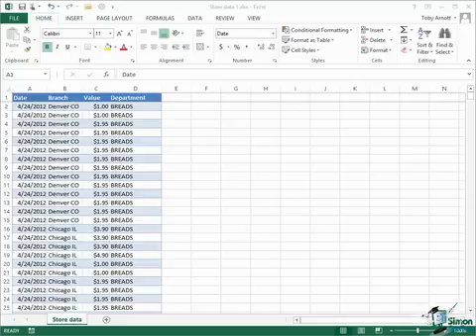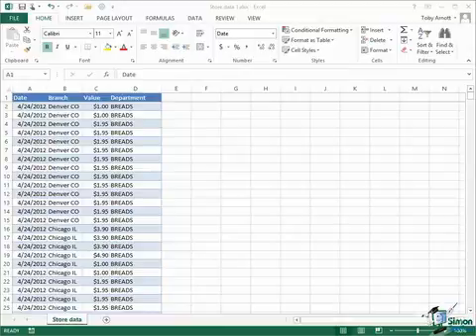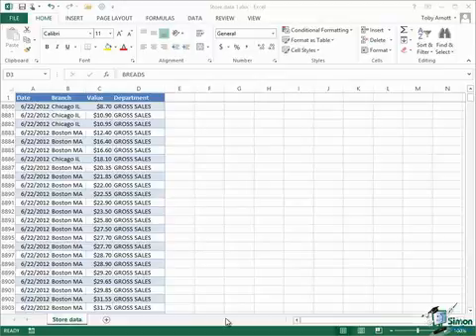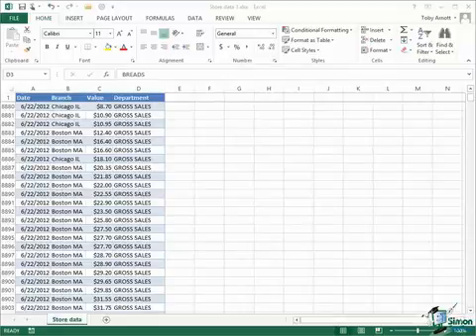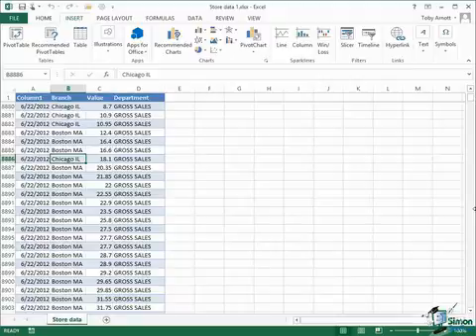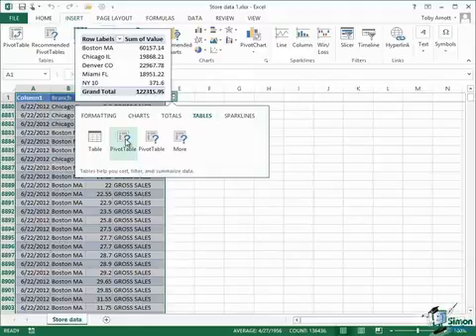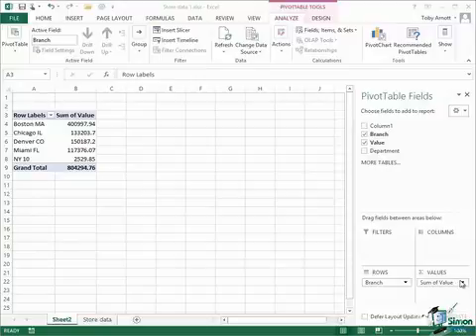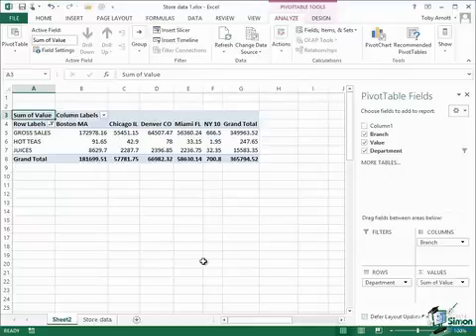Microsoft Project 2016 - Part 5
Do you want to be the best project manager? Considering leadership qualities means working out a strategic plan. Using a SWOT analysis works like magic. Once you know your strengths, weaknesses, opportunities and threats success is around the corner. If your weakness means you need Microsoft Project Online Training then you have quickly turned a weakness into an amazing opportunity!

So where do you start to become the best project manager you can be? Full of enthusiasm and optimism is a great way to start any project. But if you don't fill your bag with the right tools you simply won't get far. Those tools need to include Microsoft project online training. Ask any successful President or Vice President of any corporation or organization, no tools, no work.

The tendency to take on too much work in any project is risky. It is simply not necessary to do everything. However there is an even bigger risk if you don't use tools designed in Microsoft Project Online Training. How does a customer or potential new boss know you are serious about project management? They look at the opportunities the individual has grabbed to use the project management tools that are widely available.

What these decision makers also require is what can back up these statements and facts, what proof can be provided so they know to take this project manager seriously? They need to see if you have learned Microsoft project online training.

A lot of online training is great, but is it measured? Offering project management training is one thing, backing it up with measured qualifications and units will have that particular Microsoft project online training course standing head and shoulders above all others. This is purely because what is measured is done.

Not only do great Microsoft project online training courses offer project management education, they provide partnerships. You need these partners in the business world. Microsoft project online training offers great education on project management.

microsoft project 2010, microsoft project download free 2007, microsoft project download, microsoft project tutorial, microsoft project for mac, microsoft project trial, project management, software microsoft visio, microsoft project 2016